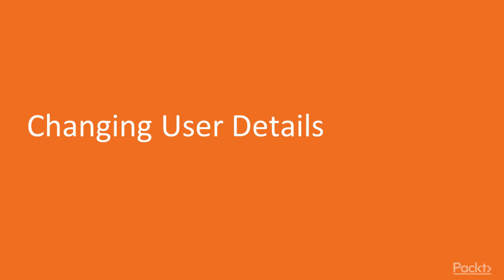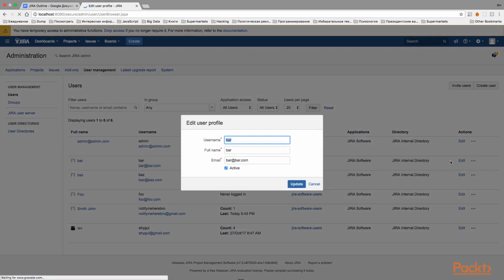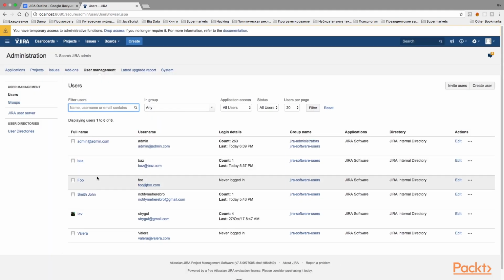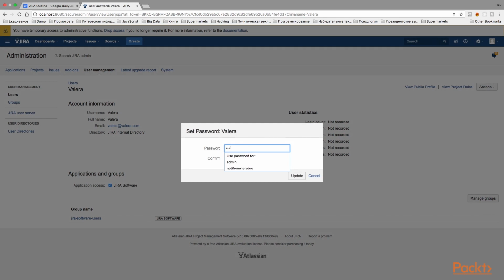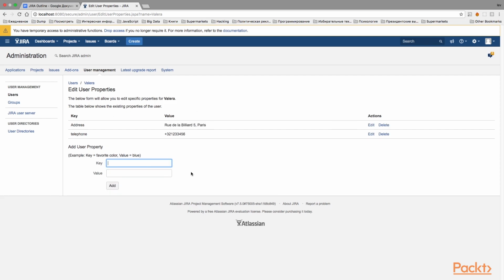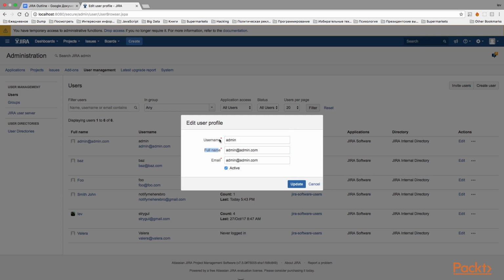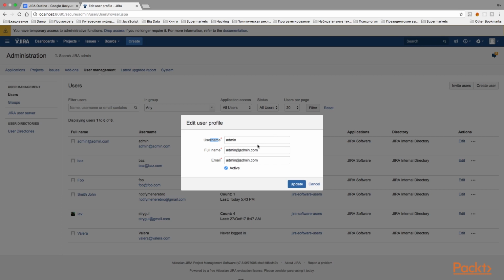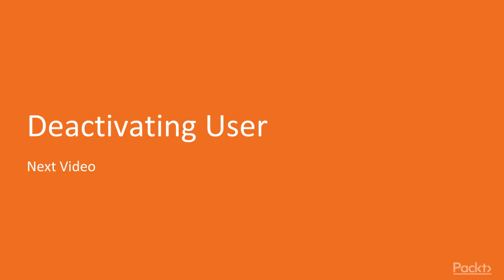jira Changing User Details